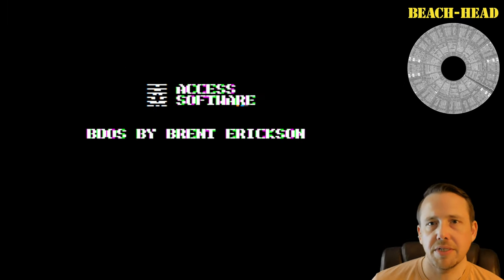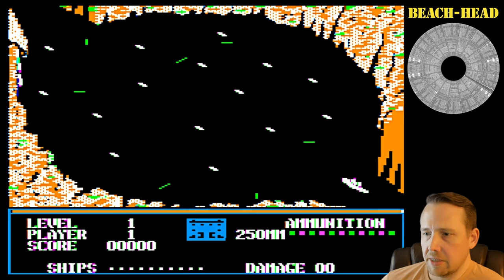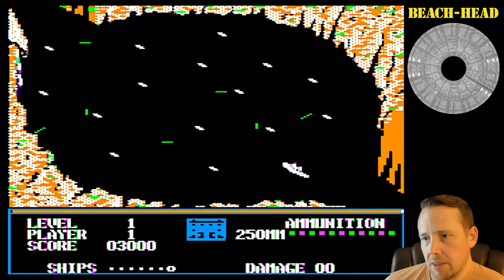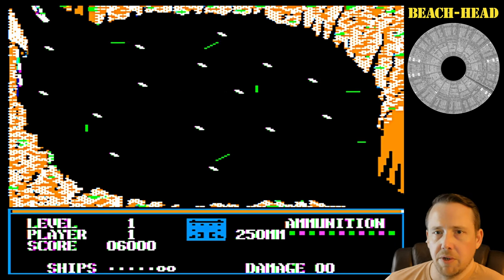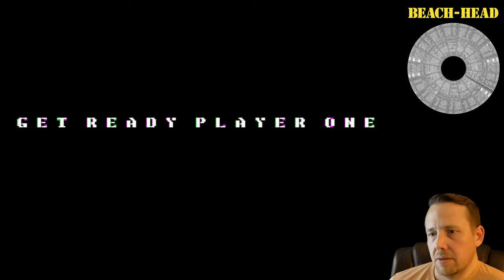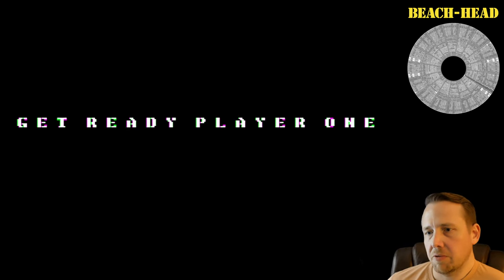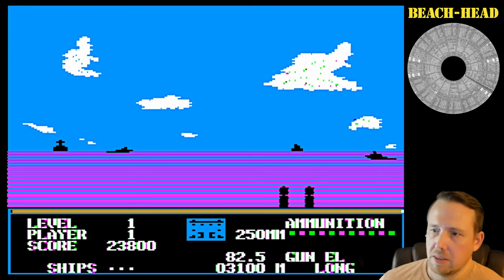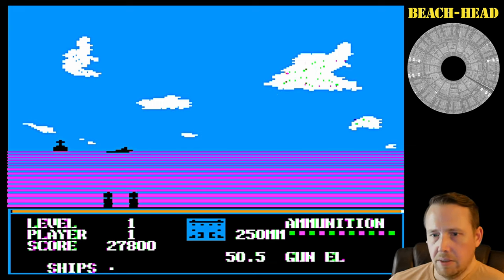Playing Every Apple II Floppy E375 | five games in one!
Taking a quick look at Beach-Head, a 1985 release for the Apple II.